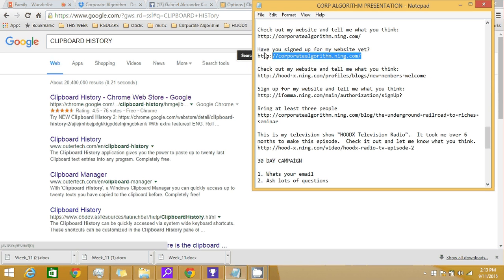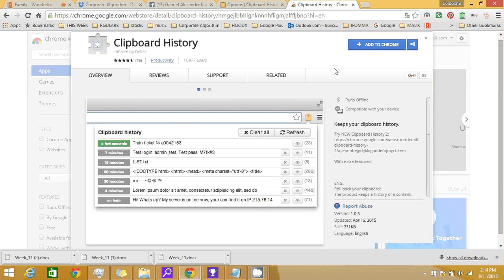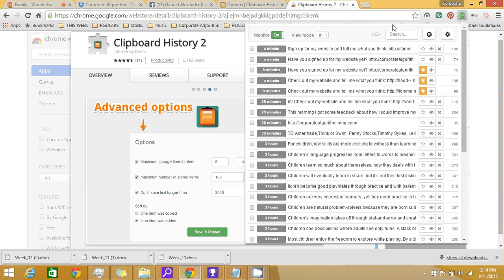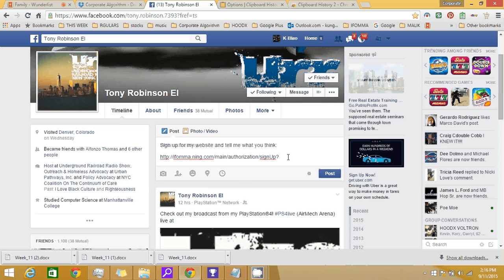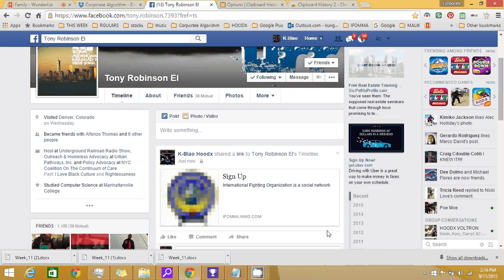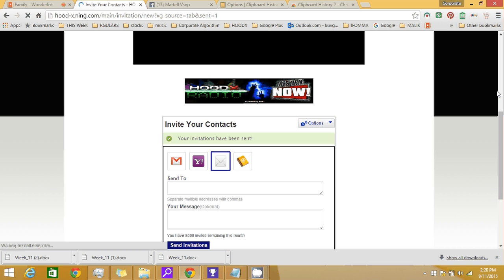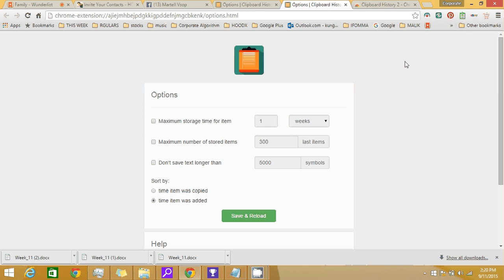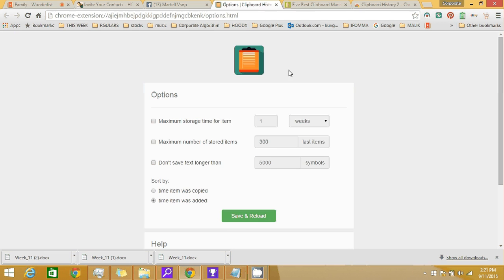Using the Clipboard History Tool on Google Chrome